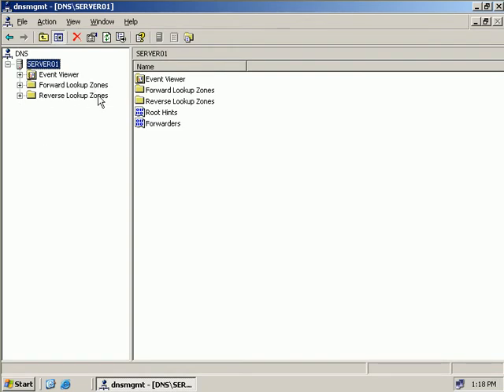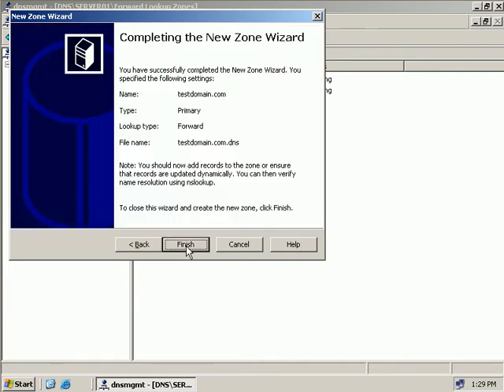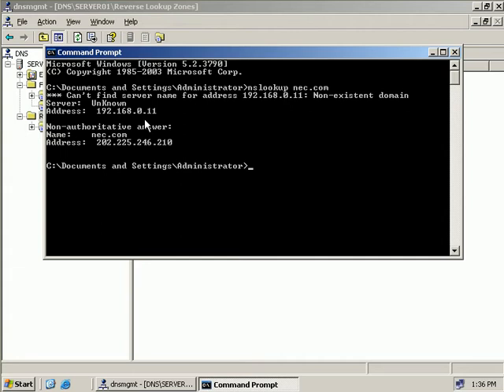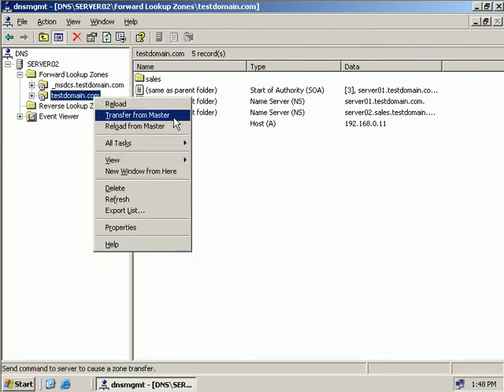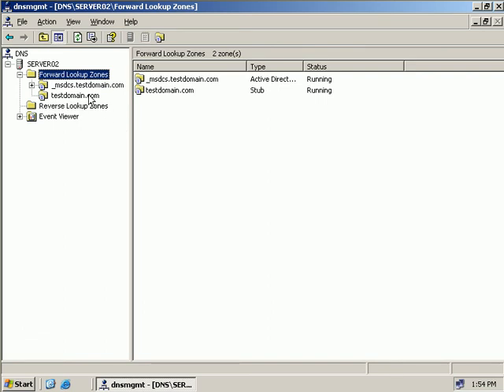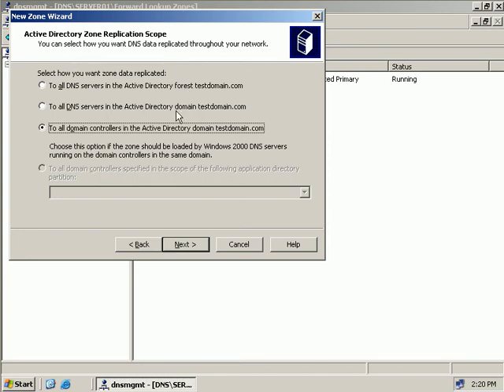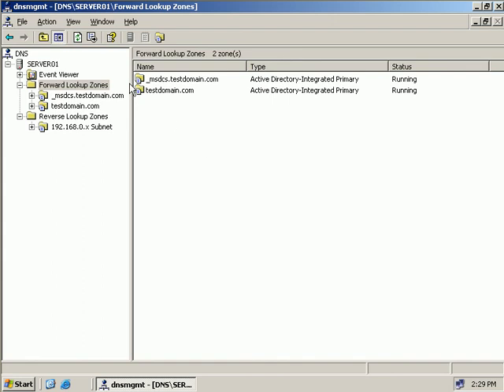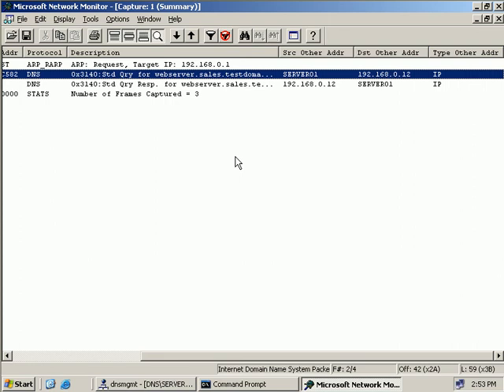Win2003 DNS Zones